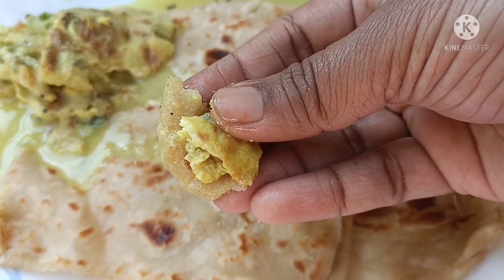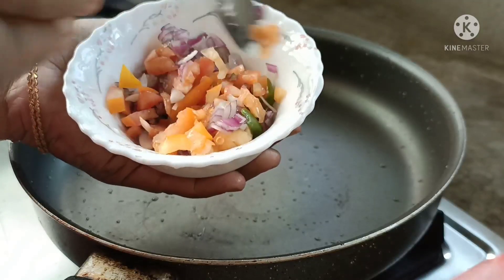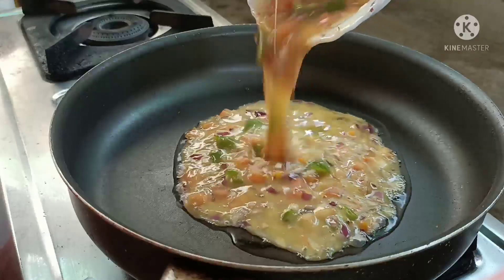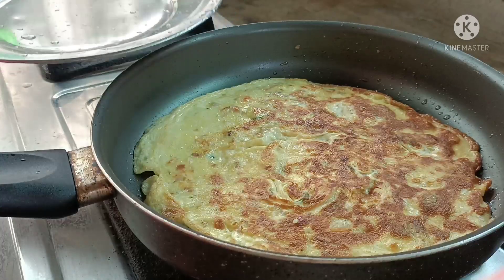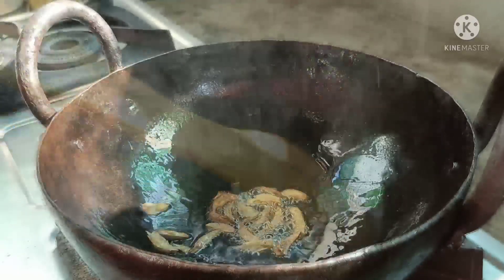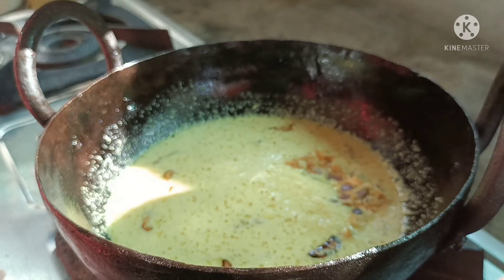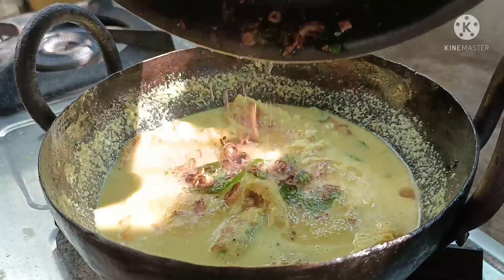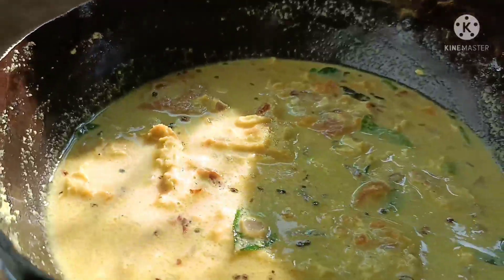mutta undo ennal pettanu engane undaki nokkiyalo/pettanu oru mutta Curry